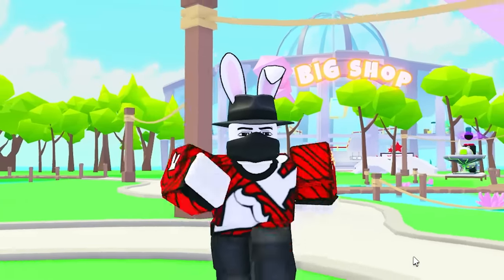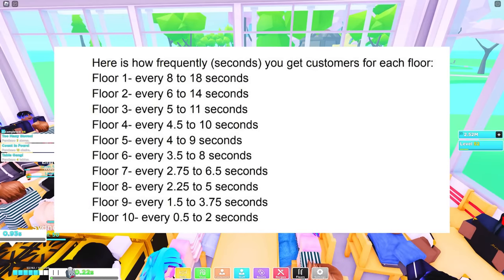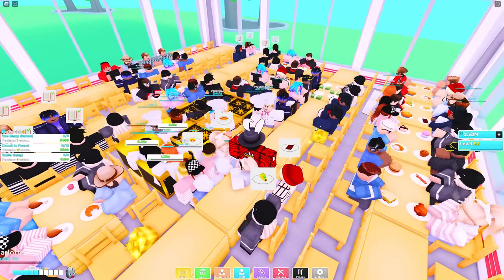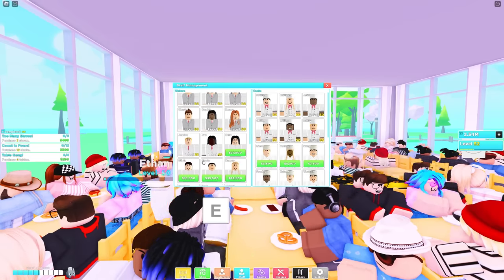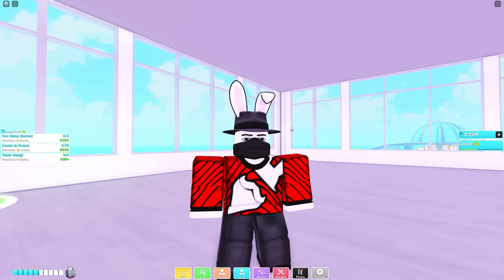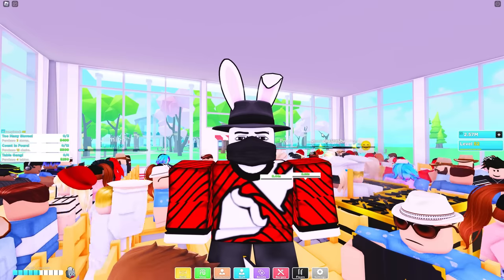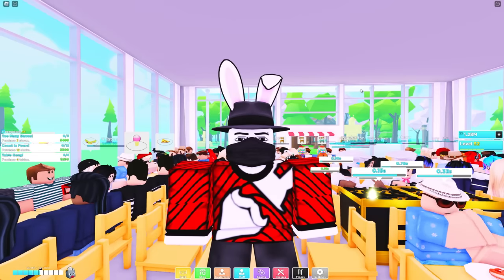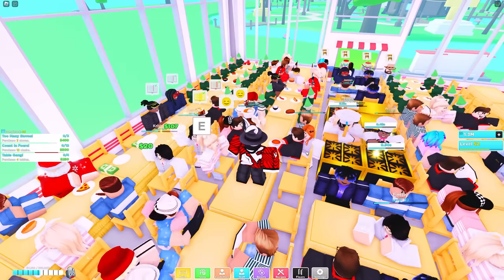The Most IMPORTANT Upgrade For FAST Customers! My Restaurant Roblox